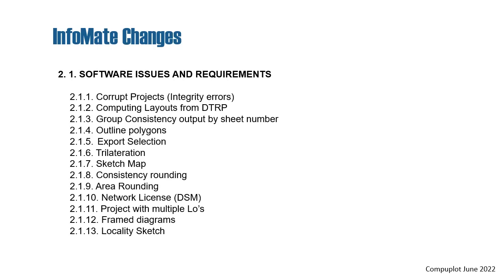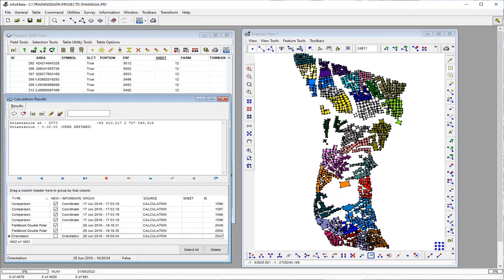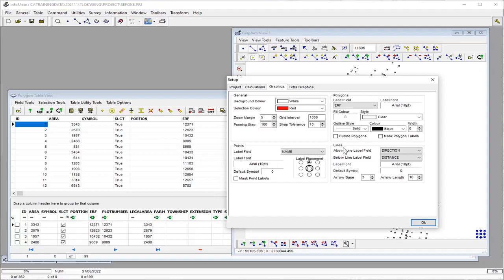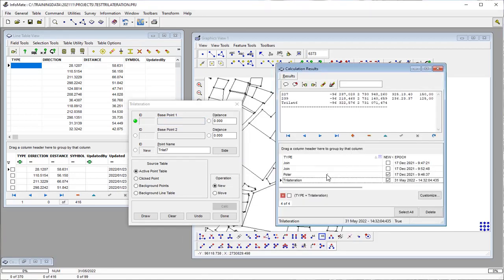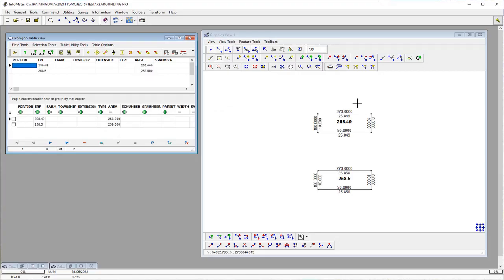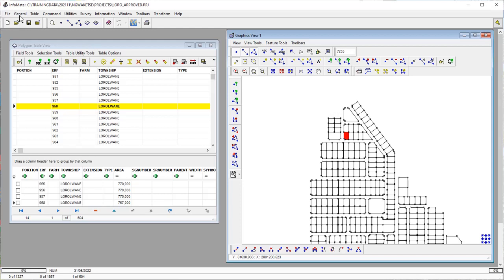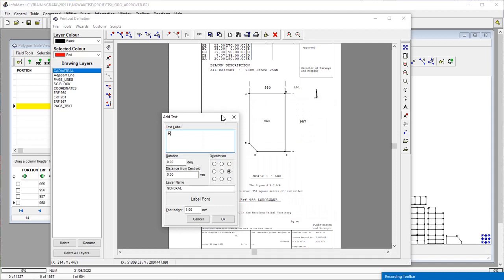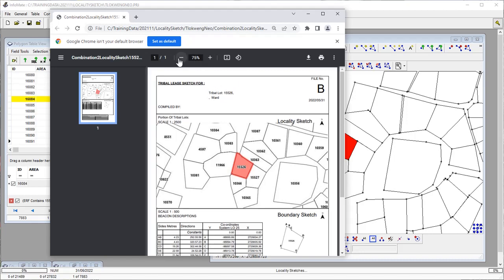Software Issues and Requirements